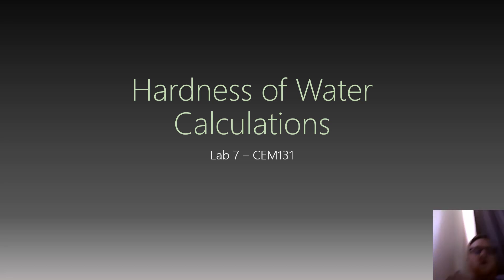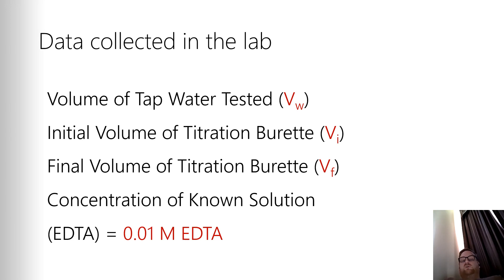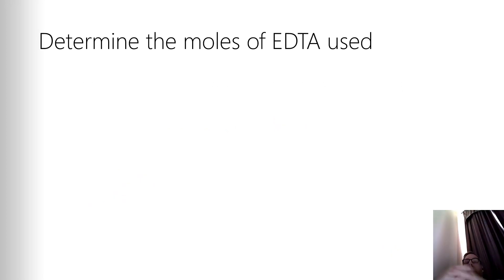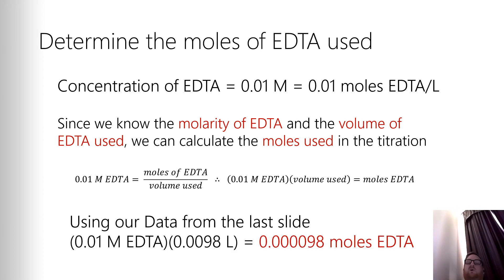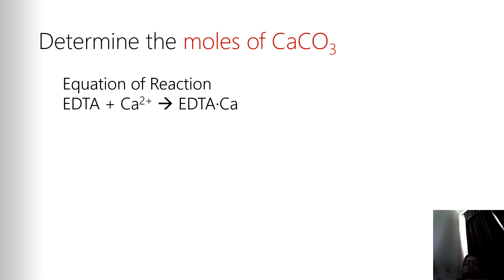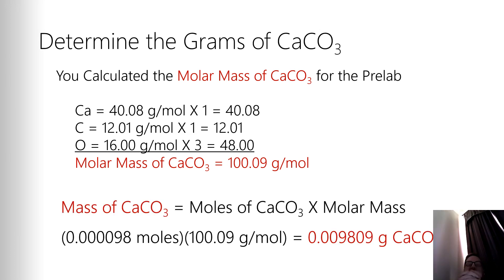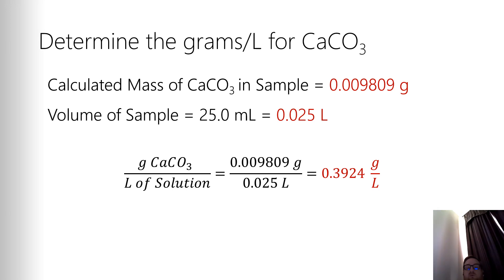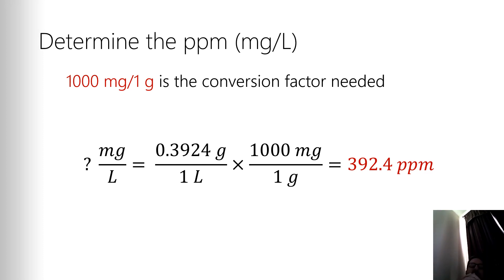Calculations for Hardness of Water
A demonstration of doing the Hardness of Water calculations